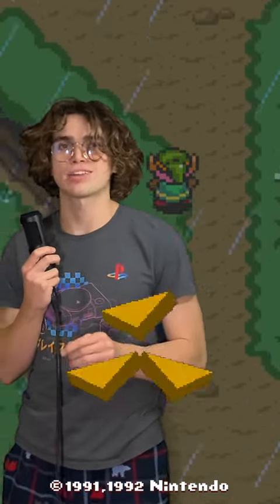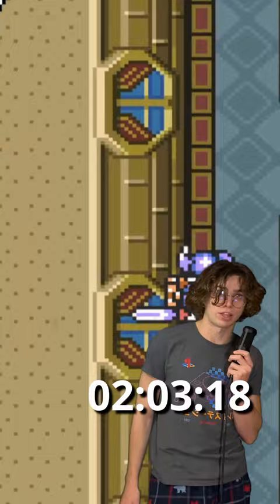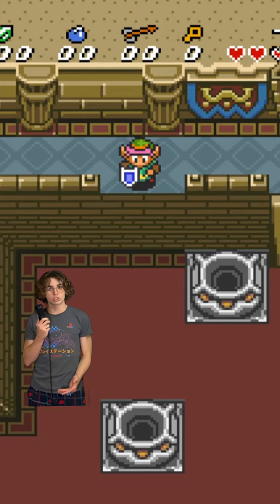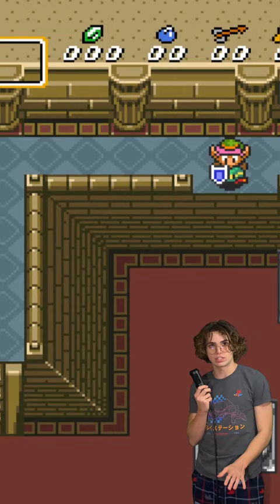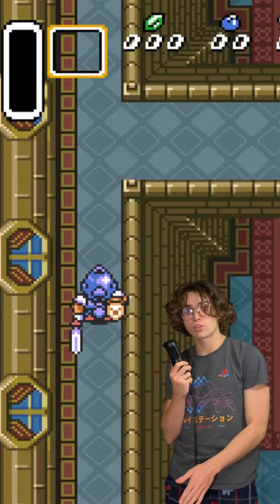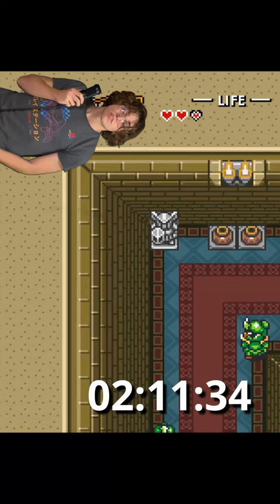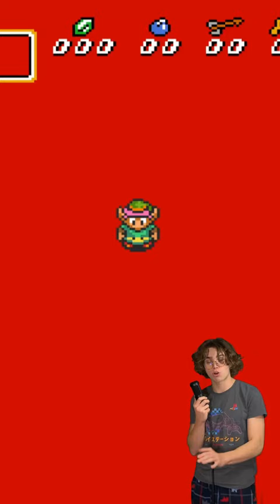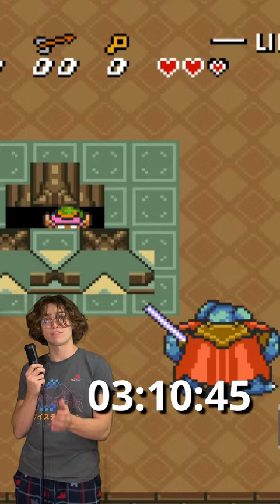How To Beat A Link to the Past in 3 minutes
This is my favorite video game glitch of all time